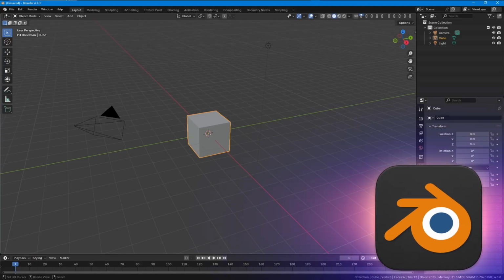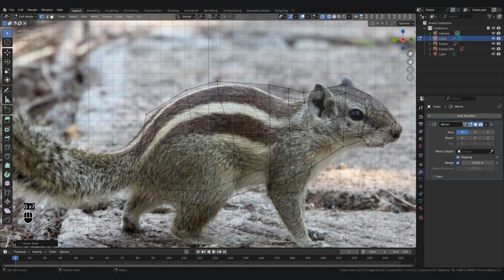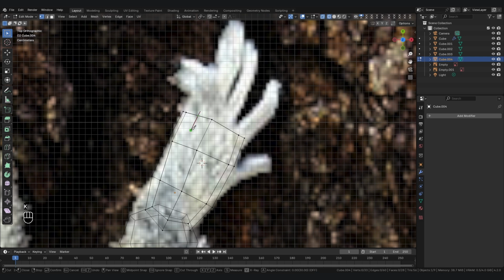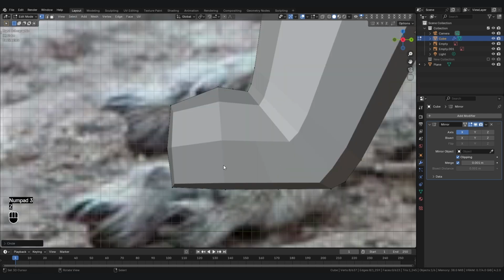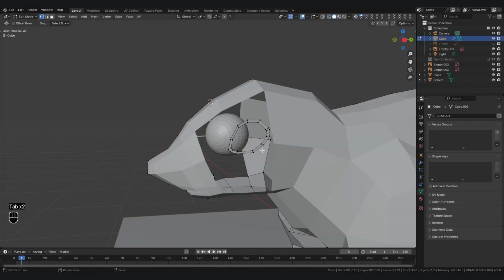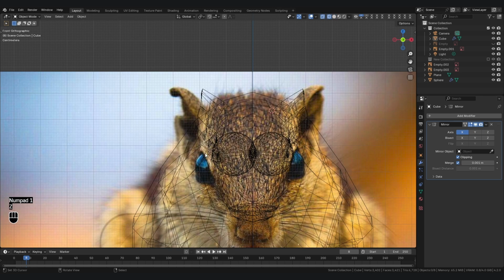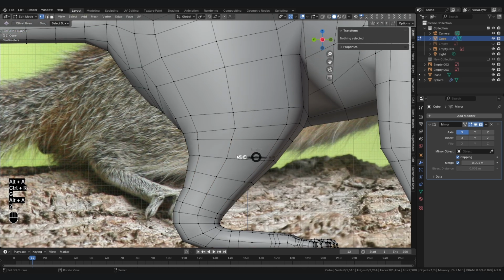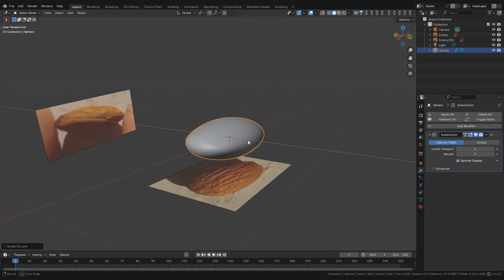Part 2 - 3D Modeling a realistic Squirrel in Blender | Complete making of series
Welcome to the second episode of our animation series! In this video, we dive into the process of character modeling, a crucial step in bringing our animation to life.

Here’s what we cover:
✅ Blocking out the basic shapes.
✅ Refining details and proportions.

Whether you’re new to 3D modeling or looking to refine your skills, this episode is packed with insights and tips to help you along the way!

00:00 Introduction
03:41  Blocking the Body
05:24  Blocking the Hind Leg
07:12  Blocking the Front Leg
08:49  Smoothening the Geometry
09:18  Blocking the Head
10:01  Modeling the Hind Foot
13:53  Completing the Hind Leg
15:01  Blocking the Front Foot
18:50  Fleshing out the Head
29:49  Creating the Tail
30:30  Fleshing out the Body
31:20  Completing the Snout
32:56  Creating the Tongue and Teeth
34:18  Adding Finishing Touches
35:00  Modeling the Almond
36:21  Ending Remarks